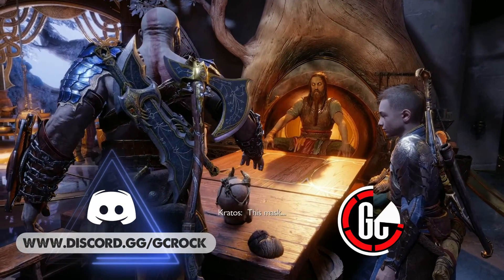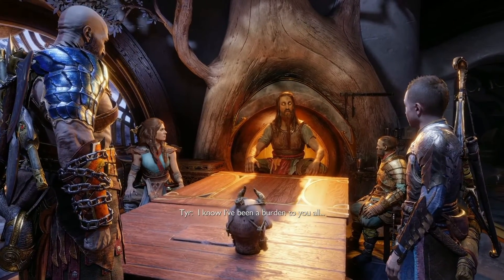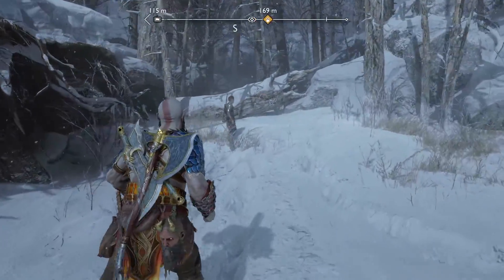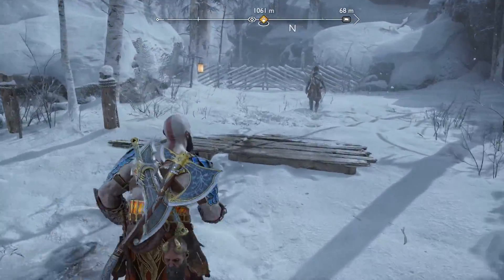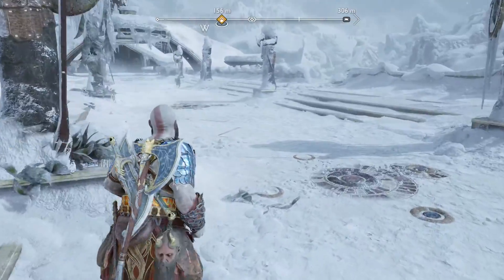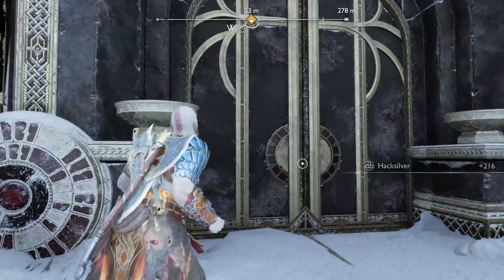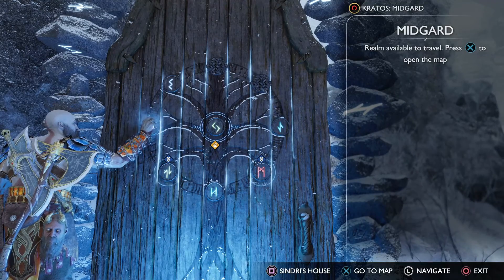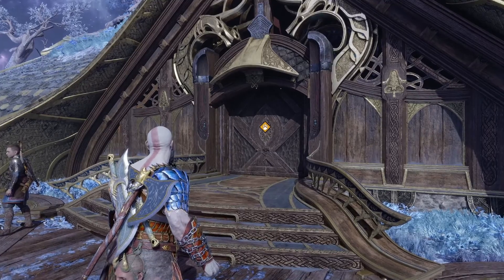Hunting for Solace Full Walkthrough (God of War Ragnarok 100% Guide)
God of War Ragnarok Hunting for Solace Full Walkthrough: I cover all puzzles, all collectibles, and all loot in the Hunting for Solace main quest!

In my God of War Ragnarok walkthrough I aim to guide you through every main quest in the game. I will cover all the puzzles, all of the collectibles that can be found, and I try and show you every piece of loot that is available during the quest. By following these videos you will get a head start on completing 100% of God of War Ragnarok, but there will still be a lot to do because a lot can be found in the games Favours (Side Quests) and the open world. I have covered these in other playlists linked down below.

It is worth a mention that some areas in God of War Ragnarok cannot be visited again once you have completed them. Anything that counts towards your 100% completion is given to you after finishing any of these areas if you do miss them.

00:00 Intro
00:50 Hunt with Atreus
01:56 Find Sindri
03:41 Return Home and Prepare for War